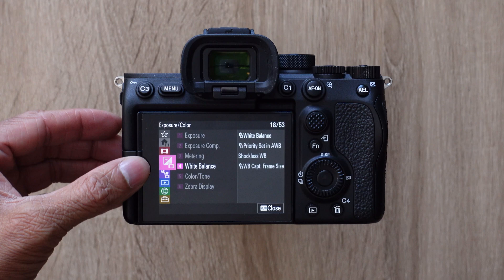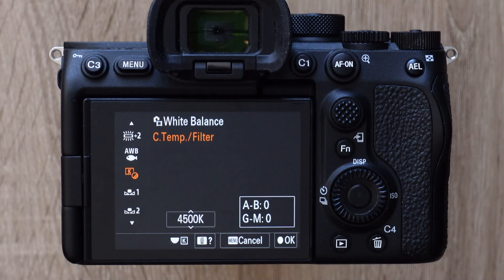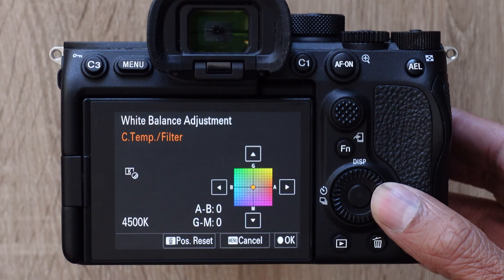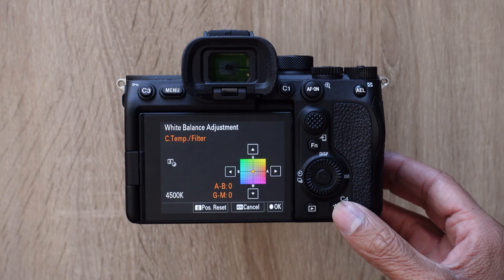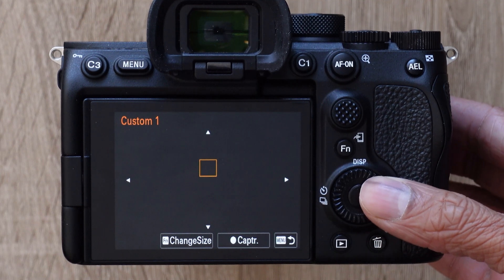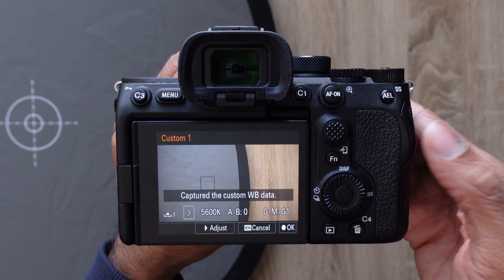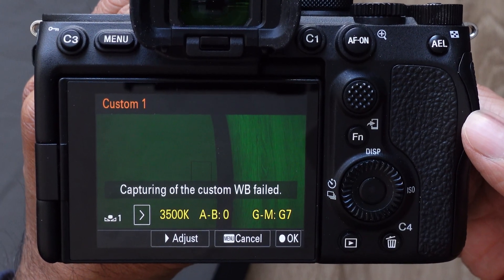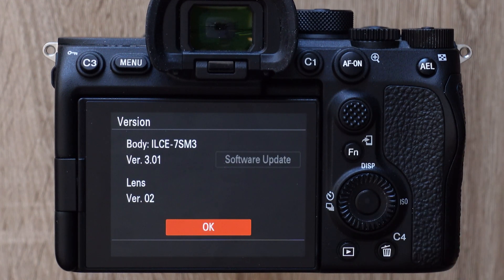Sony A7S III, A7IV, FX3, FX30 - Custom White Balance (How to Fix Green Overlay/Capture Failure)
Here’s how to adjust Custom White Balance Settings on the Sony A7S III to get accurate color, in line with the type of light (tungsten, daylight, etc.) you might be shooting in. These steps will probably also work on the Sony FX3, FX30, and the Sony A7IV. This video also covers what to do if the camera fails to capture the white balance data, and overlays a green filter on the screen.

Sony ZV-1

Neewer C-Stands

Aputure Lights

Neewer Lights

Sennheiser G4 Wireless Lav Mics

Eneloop Rechargeable Batteries

- - - - - INSTRUCTIONS - - - - -

Step 1
Open the Menu, scroll down to the PINK TAB with the PLUS/MINUS ICON (EXPOSURE/COLOR TAB).

Step 2
Go down to ITEM 4: WHITE BALANCE, then go to the right, and click on WHITE BALANCE. From here you can choose a preset or create a custom white balance.